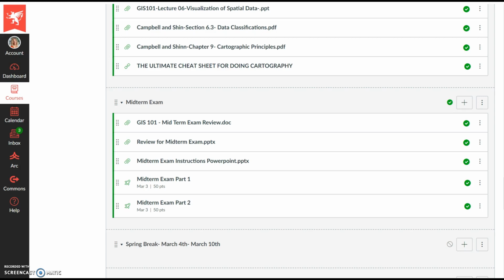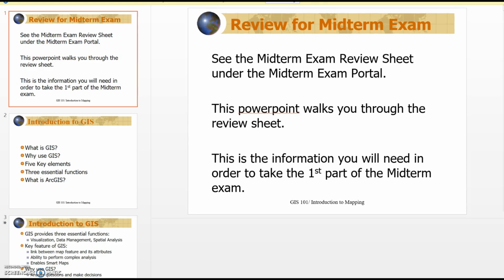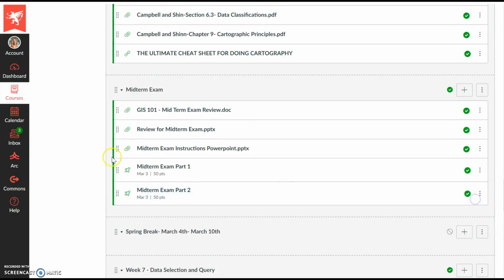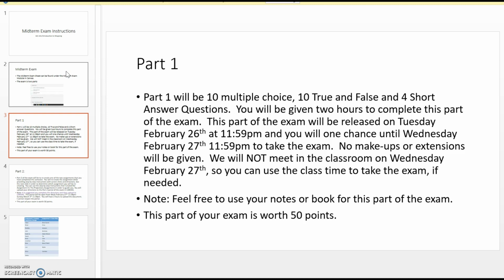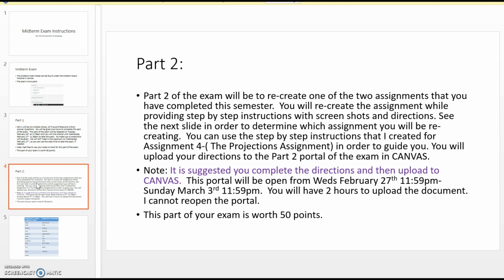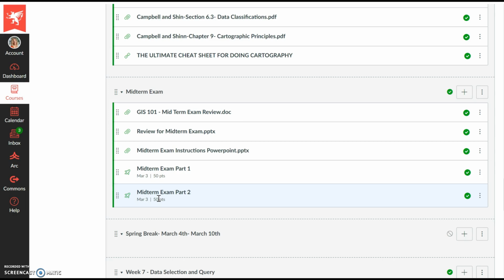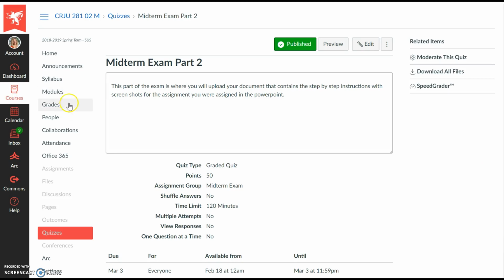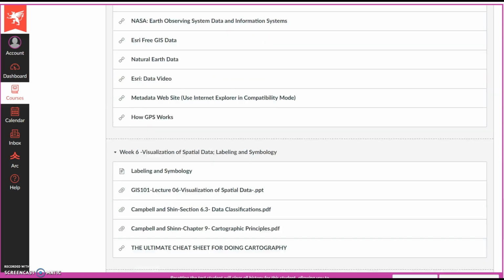Midterm and Upcoming Classes